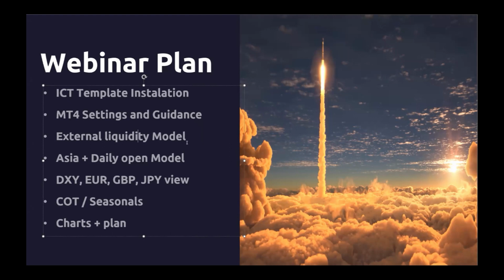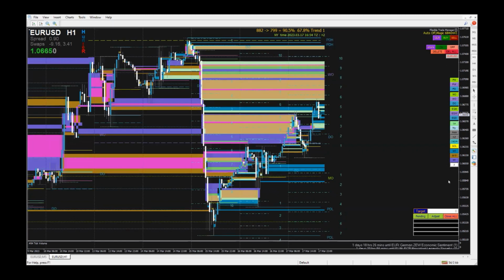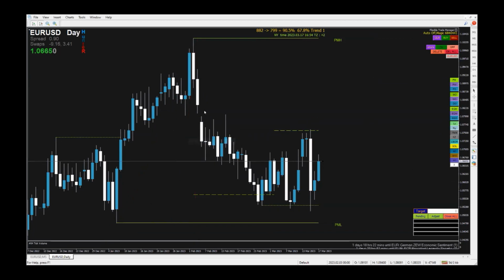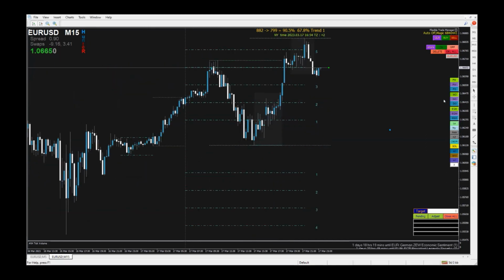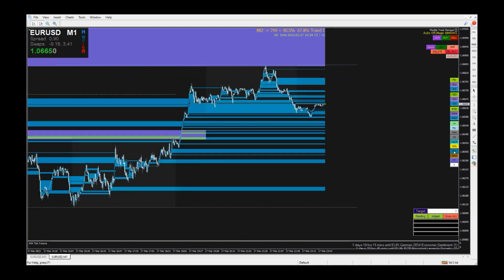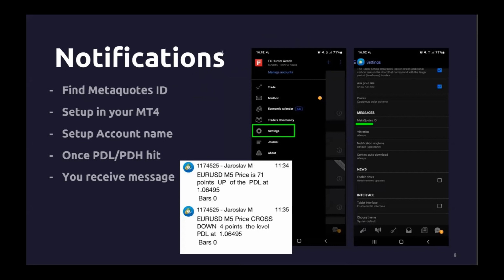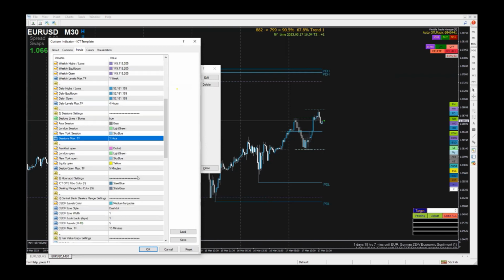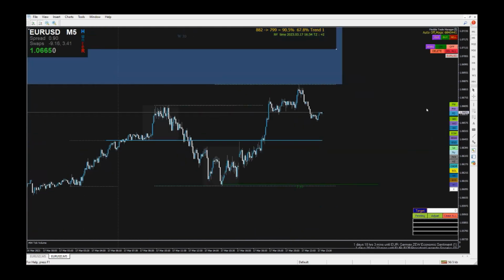ICT TEMPLATE 2.0 -- Best SMC indicator for metatrader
In this video, I show you how to use the Complete ICT Template Indicator to visualize external liquidity PD arrays and send mobile push notifications when these levels are reached.
Daily separators and all other elements are synchronized with the New York time. PD Arrays are coded in the chart buttons so they can be quickly shown. Default colors are well visible with the black background charts, but the ability to change the colors of the elements to your own is of course included.

ICT Template Indicator visualizes and automatically updates all important ICT elements for Scalpers, Day, and Swing traders. It allows you to keep your chart clean and bring any elements by just one click to the buttons. Thanks to mobile notifications on external liquidity levels, you will not miss any opportunity and you don't have to sit behind the screens the whole day. Each element has fully customizable colors, width, line types, max timeframe to be shown etc... so you can really tweak your charts into each detail and focus just on the executions of your setups. Of course, everything is auto-synchronized with IPDA true day - NY time. For faster and more comfortable analysis I have included keyboard hot keys for 3 rectangles, 3 horizontal Lines, and two fibs with variable values for dealing ranges and optimal trade entry.

ICT Elements included in the Indicator

Monthly - High/lows/open/equilibrium
Weekly -  High/lows/open/equilibrium
Daily -  High/lows/open/equilibrium
Sessions - Asia, London, New York,
Sessions open levels - Frankfurt, London, New York, Equity Open
Kill zones - Forex / Indices (am/pm sessions)
Central Bank Dealer Range - CBDR, fully customizable up to 10 levels
Fair Vale Gaps - Multi timeframe view coded for all timeframes
Vertical separators - synced with NY time

Hot keys - keyboard shortcuts
Q / W / E - Rectangle hot keys - fully customizable settings for each rectangle
P / O / I - Horizontal lines hot keys -  fully customizable settings for each Lines
F - Optimal trade entry Fibonacci
G - Dealing Range Fibonacci

Visualize with just one click to the buttons
choose current or up to 3 HTF timeframes
Multi time frame visual ( example. Visualize M15,H1,H4 FVG while you are on M5)
Set your lookback time, min and max gap size in points
Set preferable colour for each TF FVG
Mobile notifications

Set  -  Sent mobile notifications - True
Set up your Metaquotes ID in Platform - Tools - Options - Notifications - insert your Metaquotes ID from your Mobile up and Allow push notifications
Account name - option for setting own name for the notification on specific chart.

Default colours are well visible with the dark background charts, but obviously you can fully customize everything to your own preferences.

After purchasing the product write comment or review and ping me in the DM, so I can add you to my discord.

MT5 Version is under development
Are you looking for a performance-based indicator template that can be used to monitor the performance of your MT4 trading platform? If so, then you may be interested in this ICT Template for MT4.

This ICT Template for MT4 can be used to monitor the performance of your MT4 trading platform, and it uses indicators that are performance-based. It's ideal for use with MT4 platforms like MetaTrader 4. So if you're looking for a performance-based indicator template that can be used to monitor the performance of your MT4 trading platform, then you may want to check out this ICT Template for MT4!